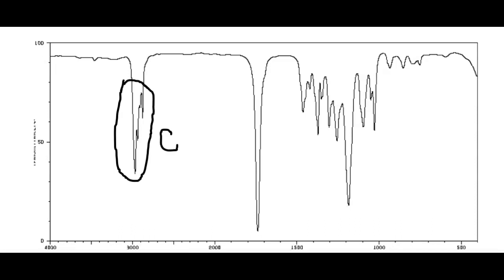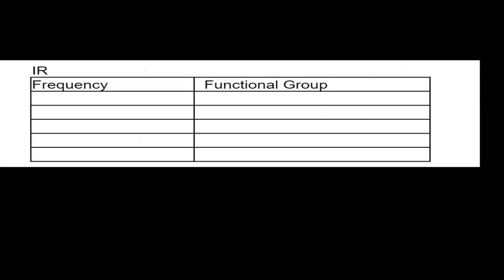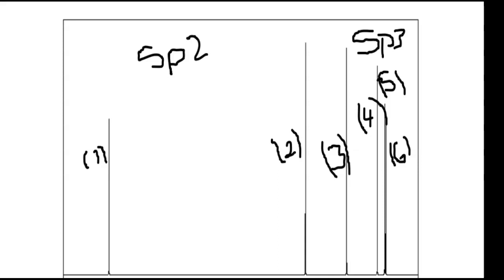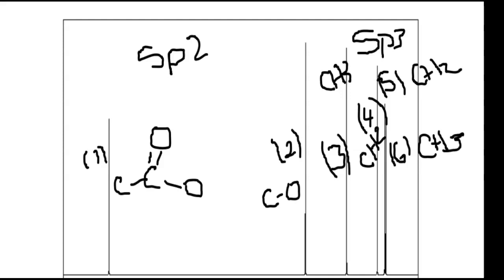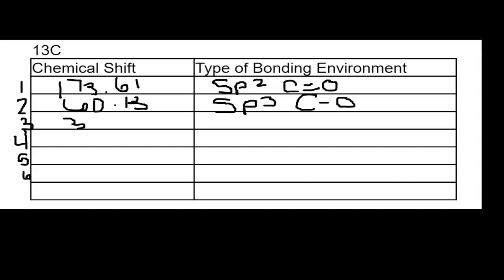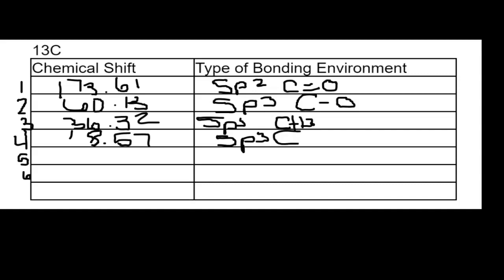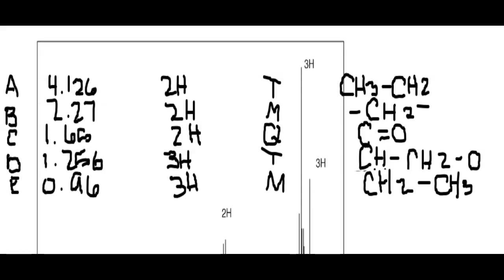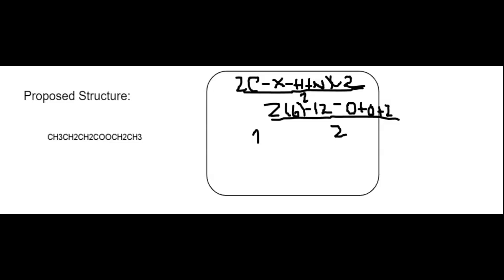Combined Spectral Problems